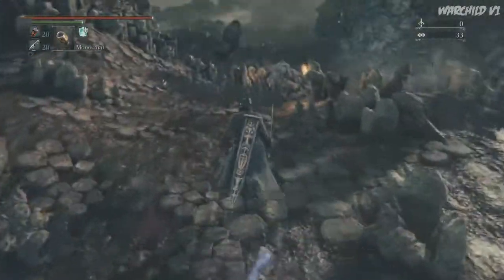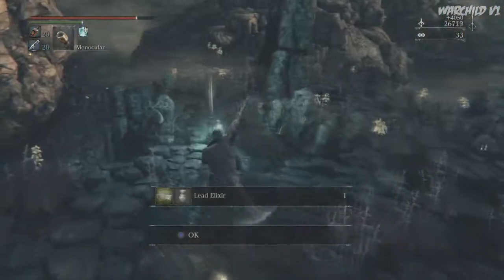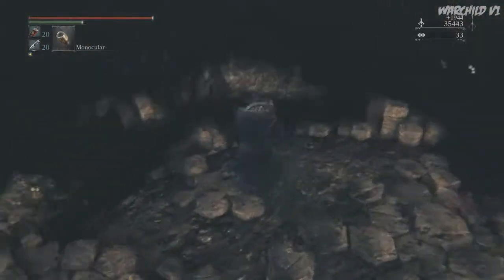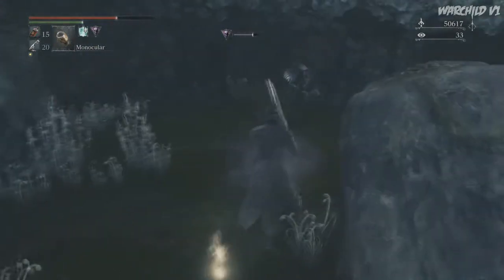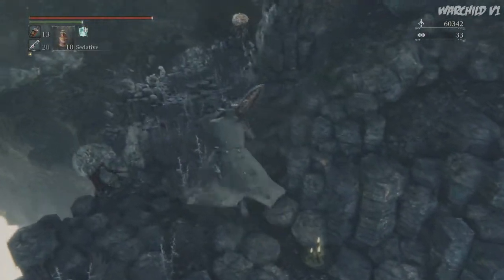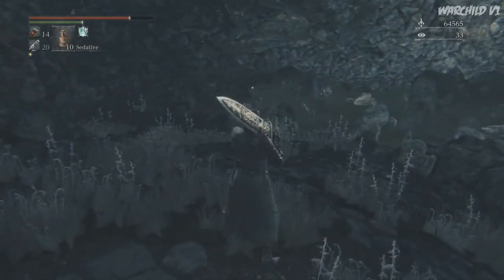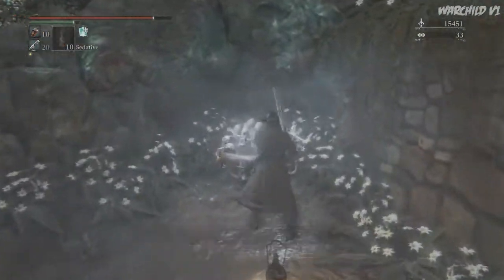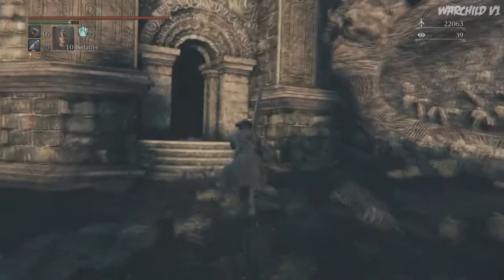Bloodborne Detailed Walkthrough Pt12 Nightmare Frontier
In this episode, went to the "Nightmare Frontier" and explored to get every item there. Here I got the following items - Stunning Deep Sea rune, Fading Lake rune, Great Deep Sea rune, Clockwise Metamorphosis rune, and a bunch of smaller items.  Then I take on Amygdala and get a few chunks.

for Livestream Info
Please,